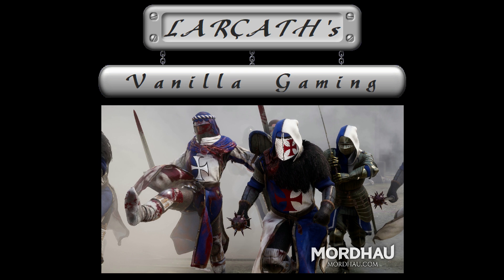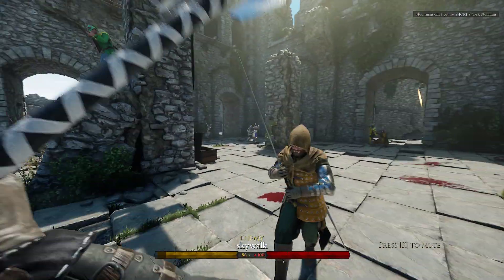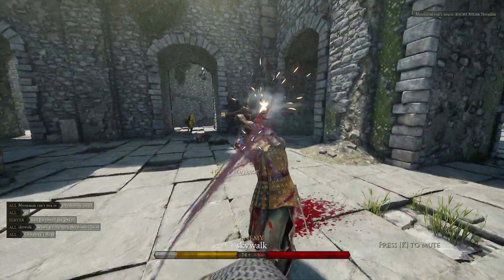MORDHAU - Guide || How to use FEINTs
Larcath's Vanilla Gaming presenting a MORDHAU Guide - how to use FEINTs. All information you need - tips, tricks combined in a tutorial.

I hope you've enjoyed my video! If you like MORDHAU ... lets meet on the Battlefield!
Comments, likes and/or subscriptions are always welcome.

MORDHAU is a multiplayer medieval slasher. Create your mercenary and fight in brutal battles where you will experience fast paced combat, castle sieges, cavalry charges, and more.